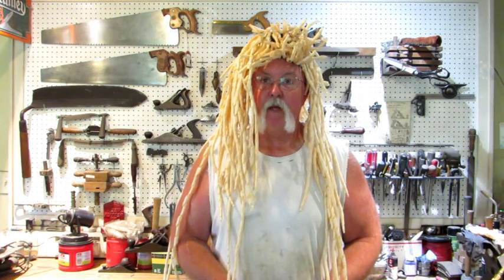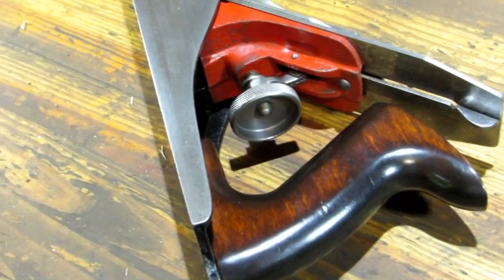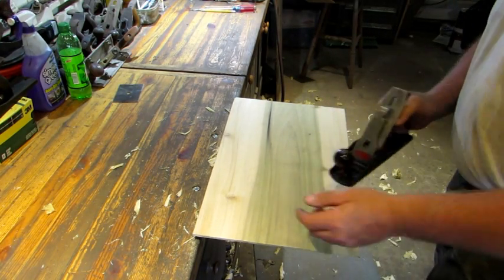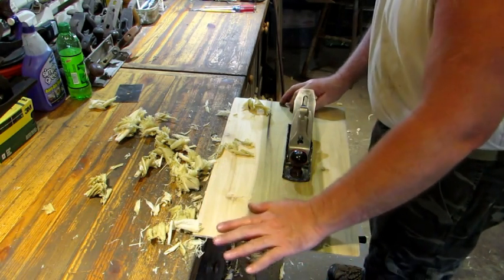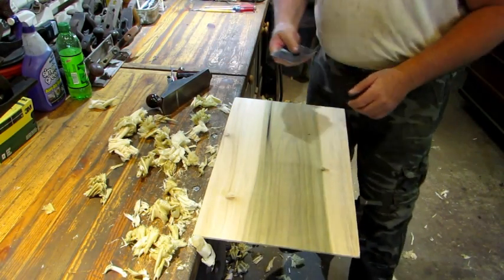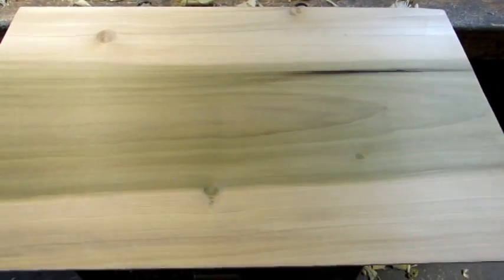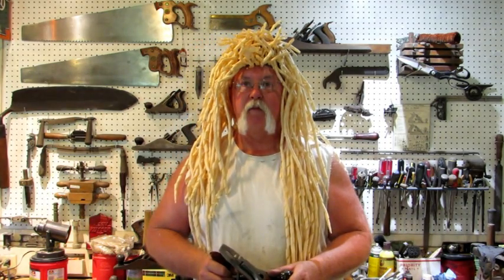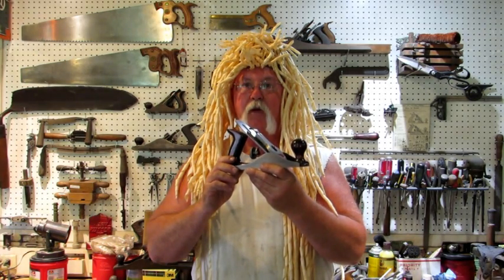Flattening a board with a Dunlap No. 4 plane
See how an old economy plane can produce fine results when this Dunlap smoothing plane is put to the test on a 13 inch wide panel.